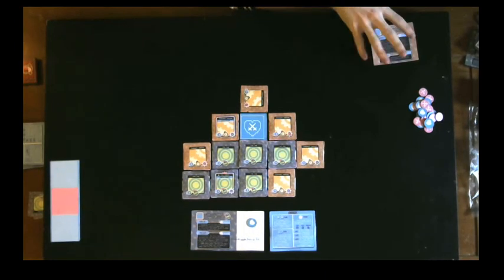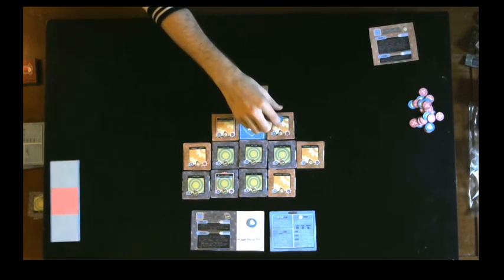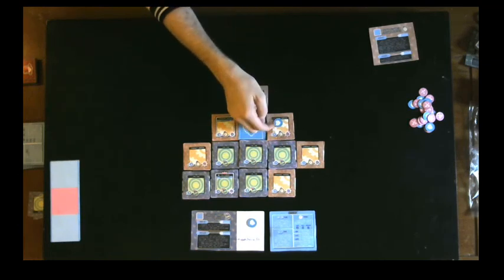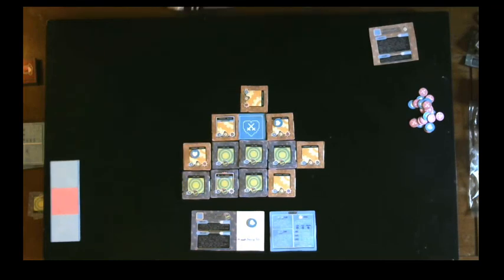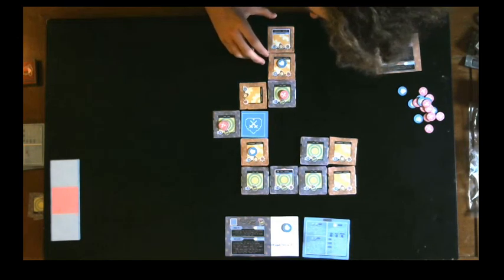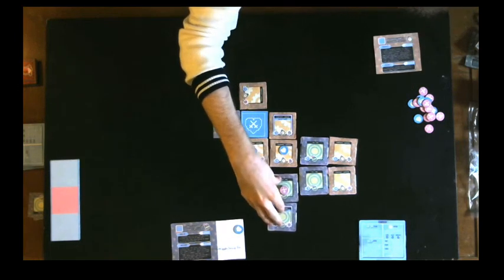Talky Swords Ep. 6- Our Shortest Game Yet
Pete and I test out two new Tiny Swords Tactics teams and play our shortest game yet!

Tiny Swords Tactics Kickstarts October 18th!